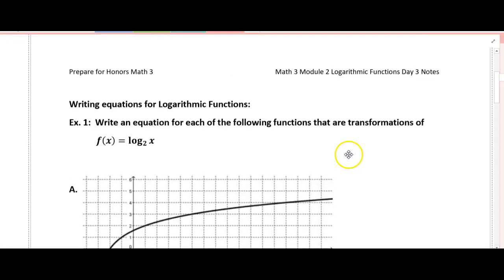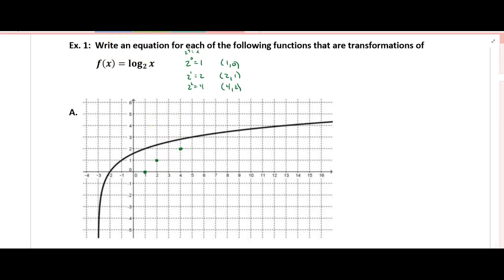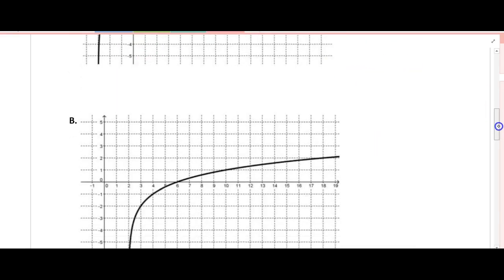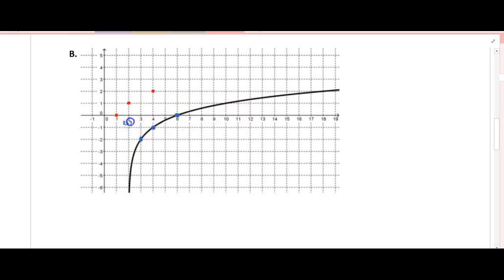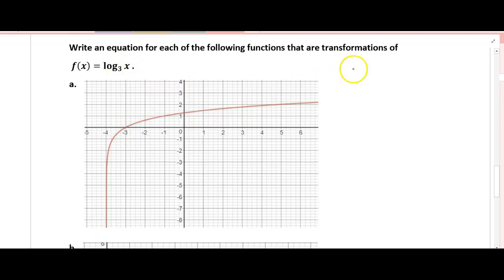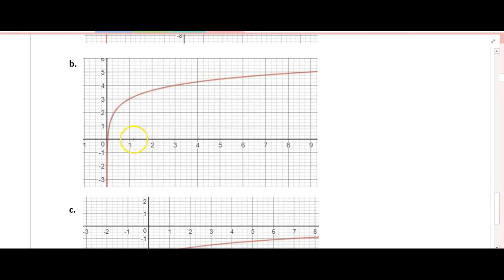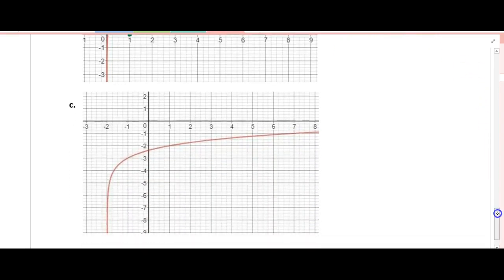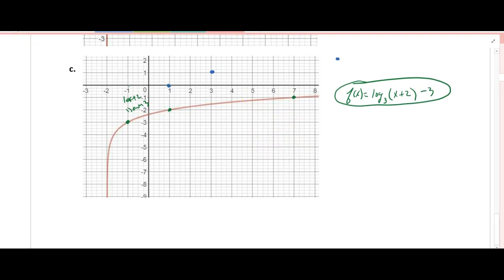Math 3 Module 2 Day 3 Notes